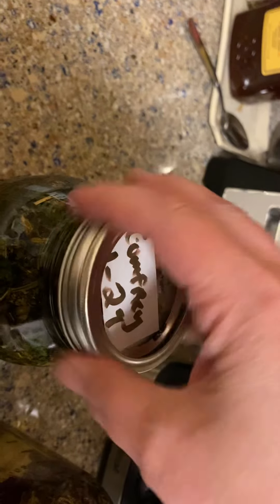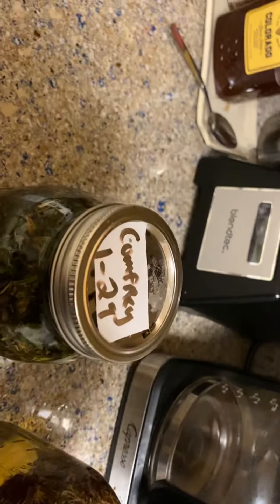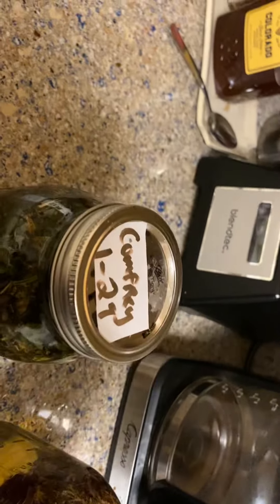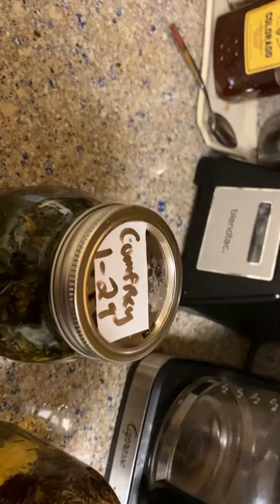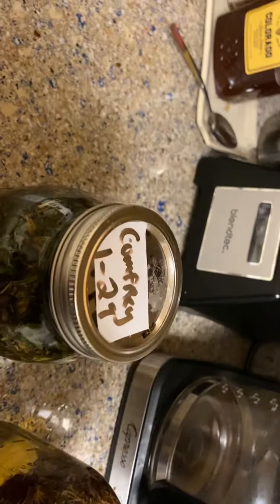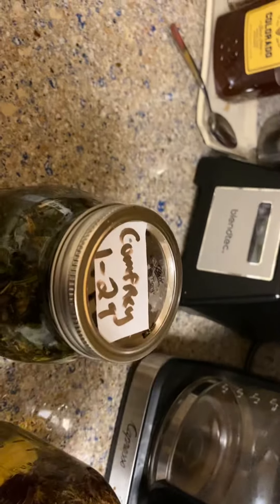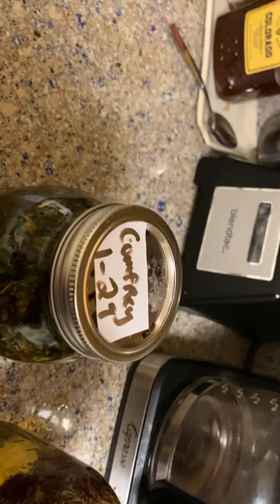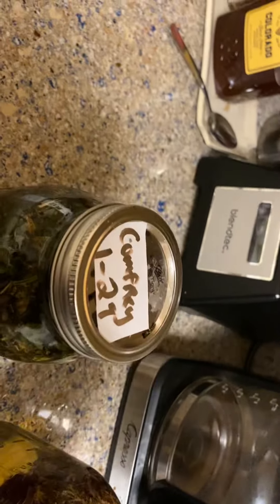Goldenrod Infusion Recipe- Heal Bones, Help Teeth and Heal Your Back! Powerful plant medicine!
I’ve been working with the plant medicine “goldenrod” this week and boy what a powerful journey! In this video, learn all about her physical benefits and what you could gain from more extensive plant medicine work with her. Did you know she can heal bones?!? It blows my mind but it works!

You may not see as many sharings on the “Pamela Aaralyn” channel about plant medicine, as I don’t want to bog down the channel with so many offerings.

You may also get some free tips and powerful sharings from my Instagram channel, @forestmedicinewoman

If you’d like a one on one medical intuitive session with me and a free plant medicine consultation and instruction, please schedule